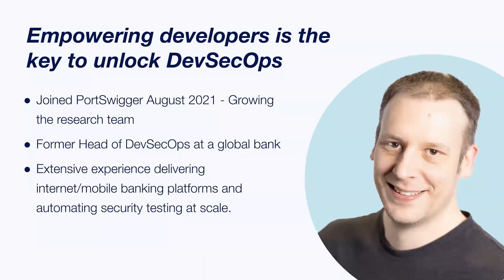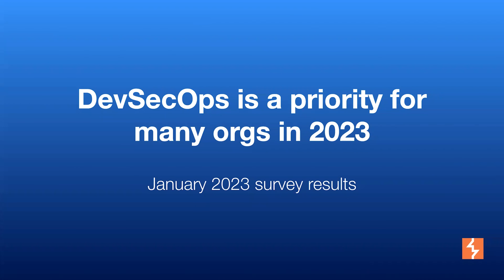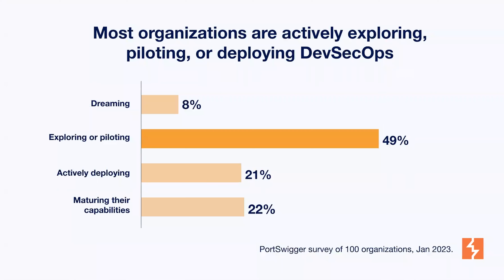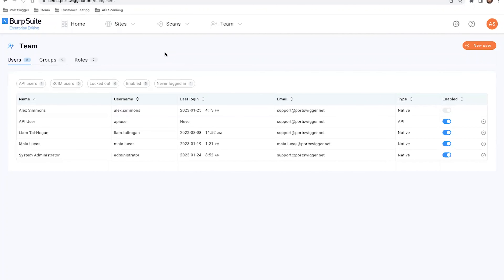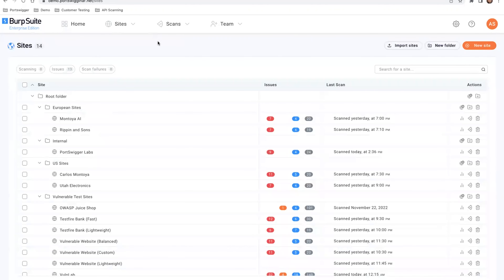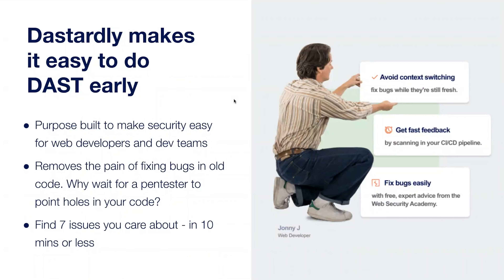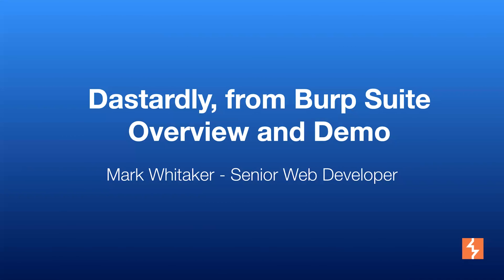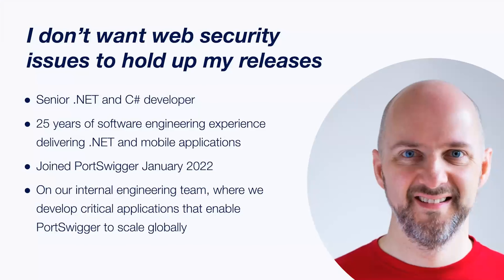PortSwigginar: BurpSuite for DevSecOps - January 25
To kick off 2023 with a bang, the team at PortSwigger discussed our approach to devsecops. We covered;

Overview of how PortSwigger is helping customers to integrate dynamic scanning into the software development life cycle.

Demo of Dastardly, our new free product to help development teams integrate DAST scanning in CI/CD pipelines.

Demo of Burp Suite Enterprise Edition highlighting best practices for running CI driven scans and CI/CD platform integrations.